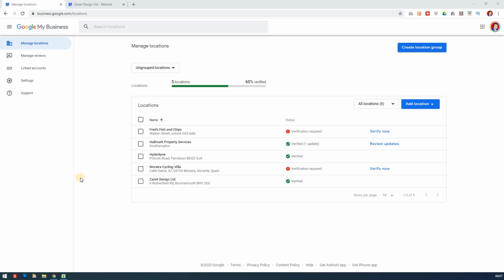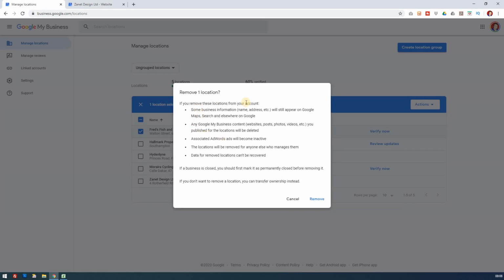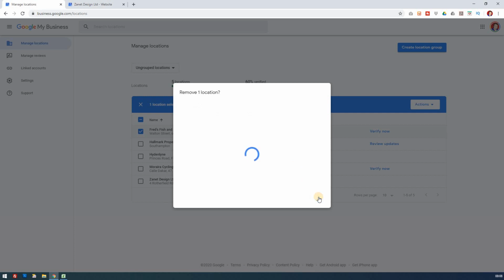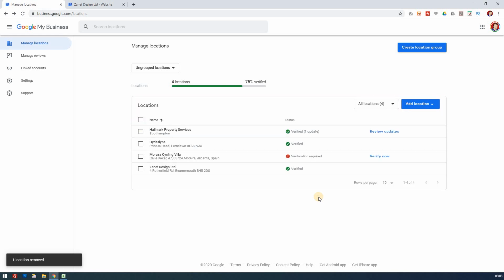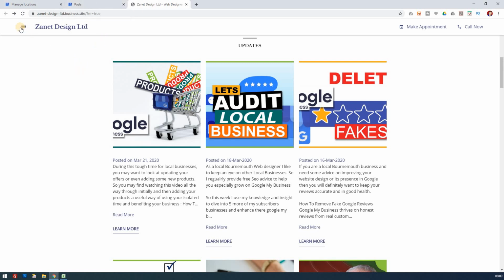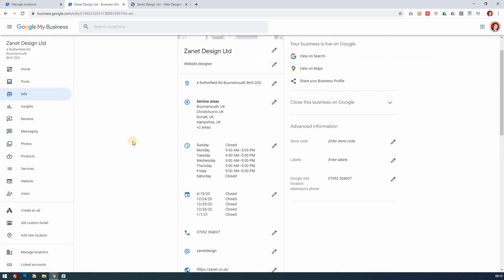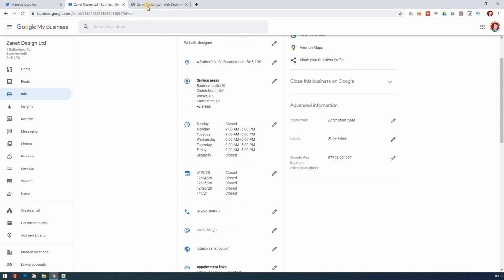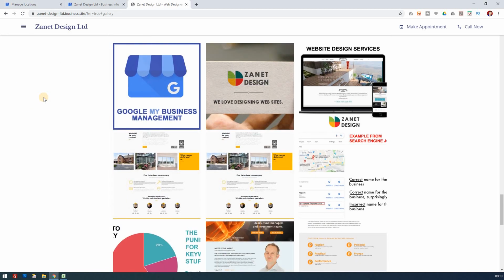How To Delete Your Google My Business Page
Delete Google My Business Page. Gone in 60 seconds?
So if you want to delete your Google My Business page then this is a concise guide for you.
DONT MISS THE FOLLOW UP VIDEO Here I Deleted My Google Business 6 Months Ago & This Happened

If it's the actual page on your GMB website, then I cover that to (this is just a post in your GMB website and it's a case of following the second part of this tutorial and it will literally disappear in seconds.)

But from my understanding, you probably want to delete the actual location in Google maps as that is the most common request I get from my visitors. Don't worry I cover that too in the video.

If it's the entry or location you're referring to it may take longer than the 60 seconds as Google has recently taken charge of the complete deletion. your page will be gone in 60 seconds if you follow our tutorial.

But before we just follow this quick process, it begs the question why do you need to delete your business location? Also is it the page or the actual listing you want to be removed altogether. Because it could be one of 3 things you are wanting to delete.

I'm going to cover all 3. I'm going to show you...
How to Delete my Google My Business location page
How to Delete my Google My Business page or post
How to Delete my Google My Business page within the website itself

To help business owners avoid this I've put together for free a complete set of tutorials that will not only help you avoid deleting your business again in the future but will actually help your business listing work for you, optimised for customers and Google traffic.

Delete Google My Business Page Timestamp

0:00 Introduction to Delete Google My Business Page
0:45 3 types of deletes we will look at in the video
1:15 Tutorial begins
1:30 Tutorial 1 - Delete my Google My Business location page
2:20 Tutorial 2 - Delete my Google My Business page or post
3:30 Tutorial 3 - Delete my Google My Business page within the website itself

Hello there! I'm Zane Clements. I Own Zanet Design. I have designed websites and worked with small businesses, entrepreneurs and marketing agencies for over 20 years. I have now decided to share my web design experience with you.